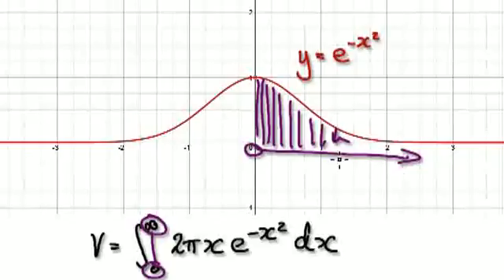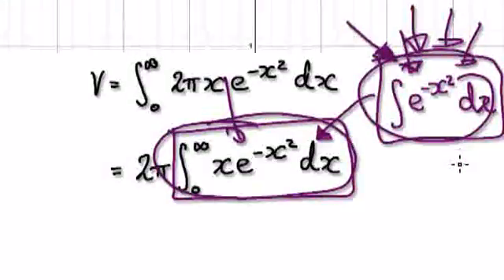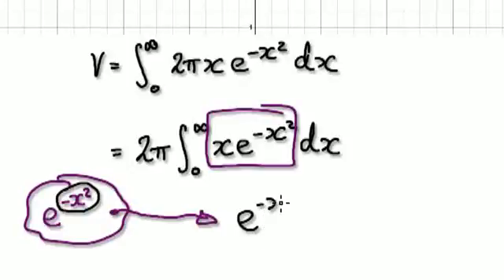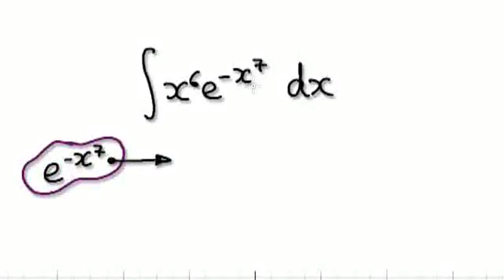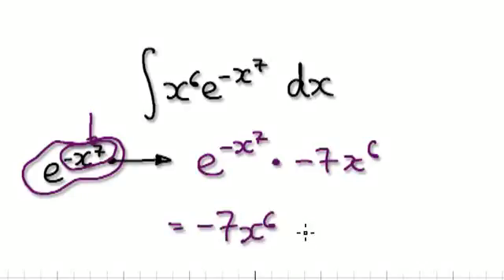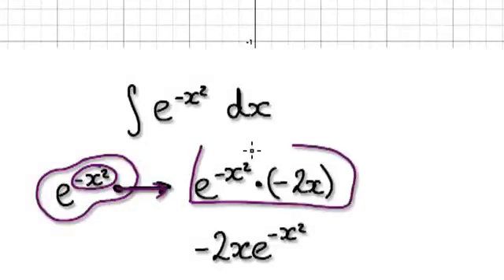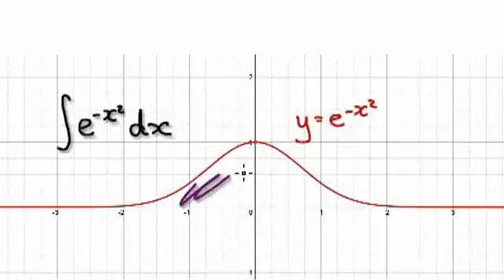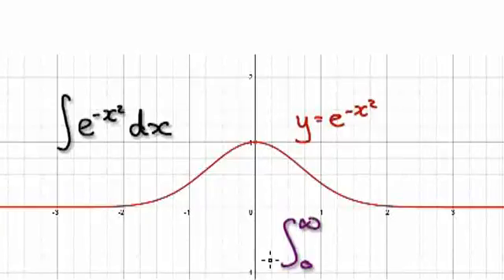Video 1799 - Area Under e^-x^2 - Part 2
Area Under e^-x^2
Area e^(-x^2)